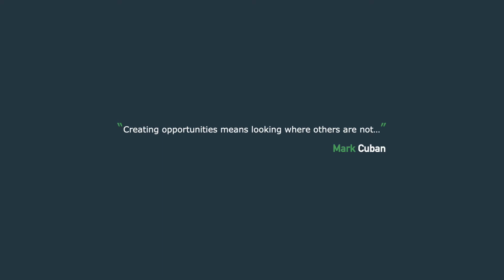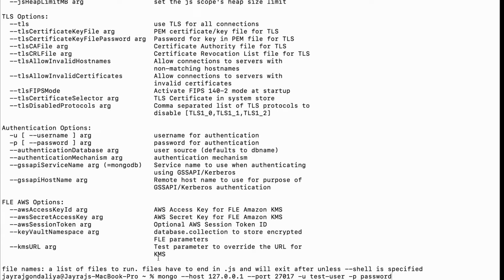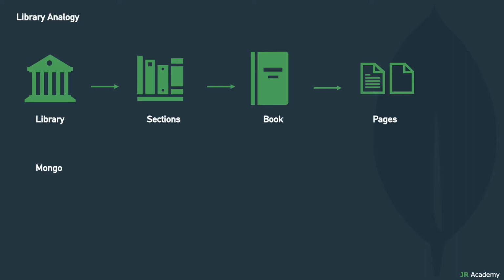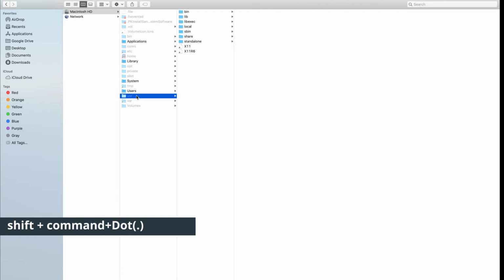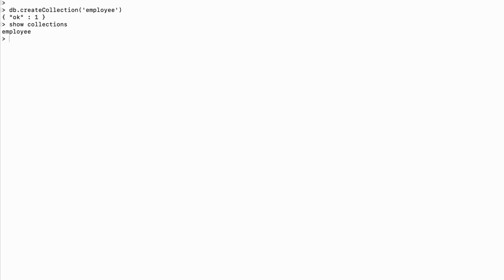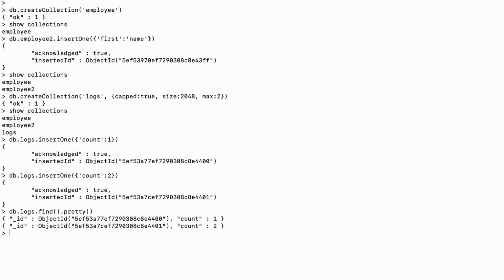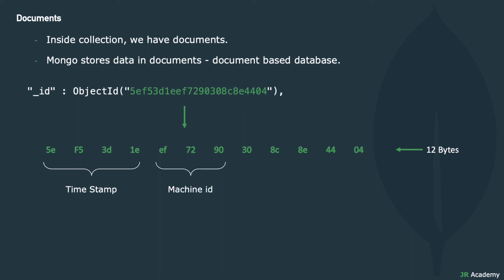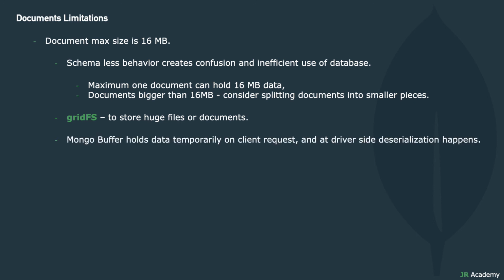MongoDB Basics | Tutorial 5: Mongo Shell Commands, Database, Collection, Document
Learn MongoDB Basics with this series.

MongoDB – Document based, NoSQL Database

- Mongo Shell Commands
         o mongo
         o mongod
         o show dbs
         o show collections
         o show keys
         o db.help()
         o db.createCollections
- Mongo Database
- Collections
         o Capped Collections
- Documents
         o Object Id
         o Embedded Documents

Other Series

Comment your questions and requests.